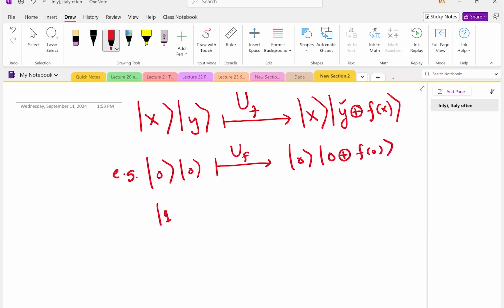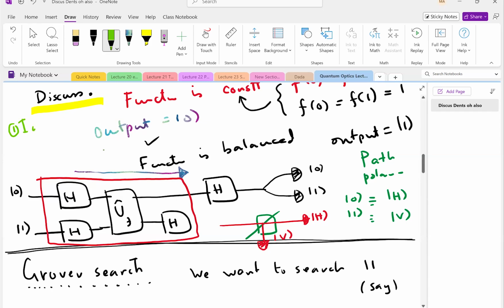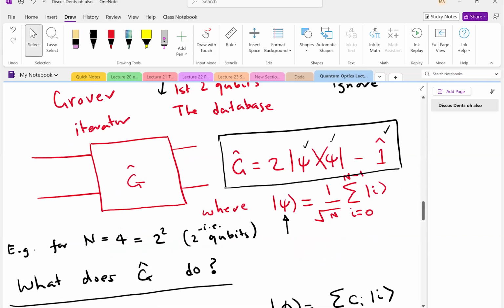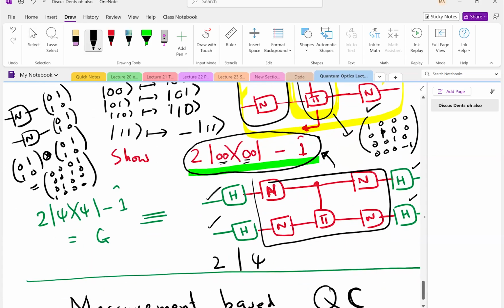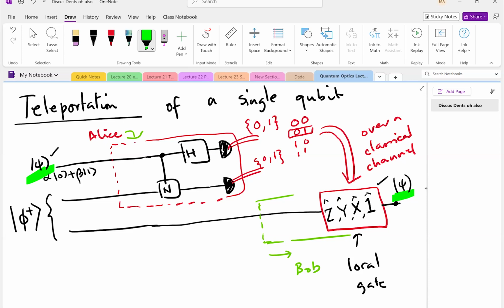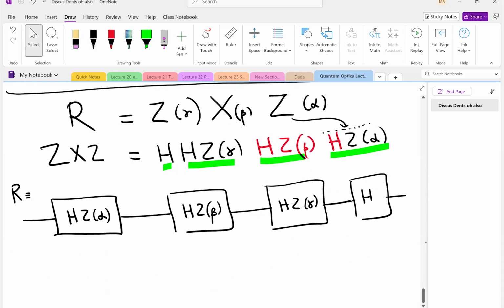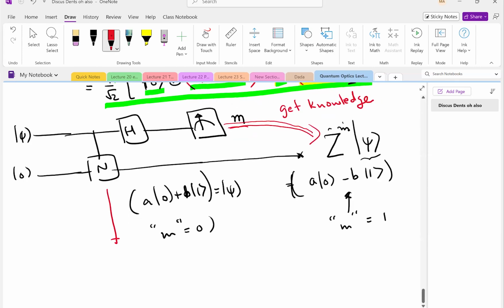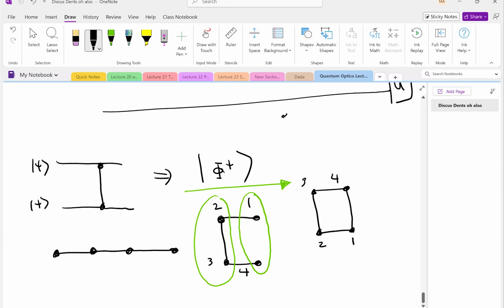Day 3 / Lecture 3 - Measurement Based Quantum Computing Basics | Muhammad Sabieh Anwar